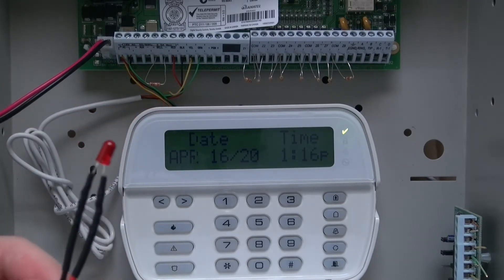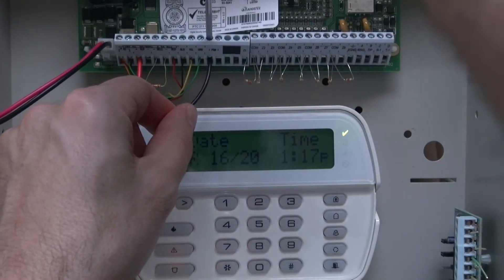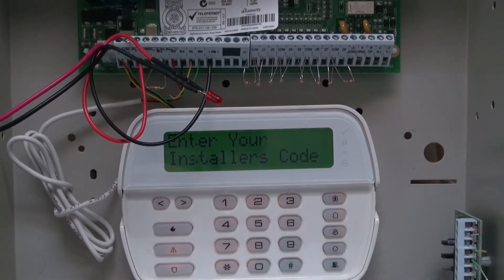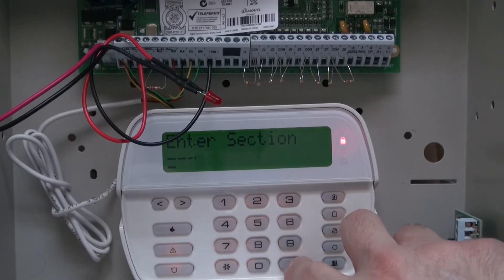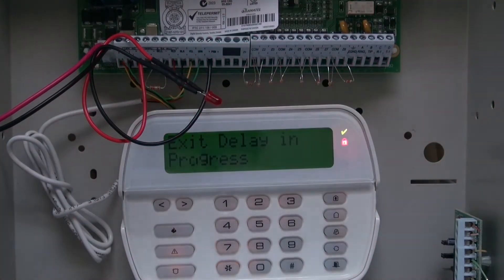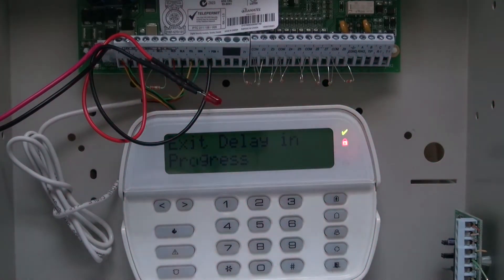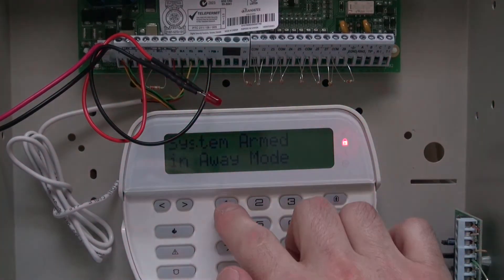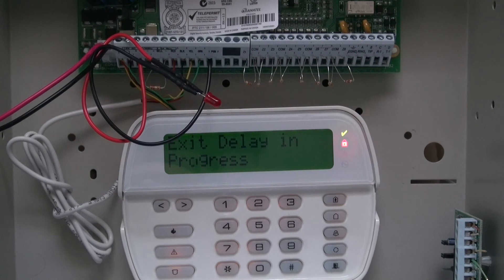How to setup a LED Status Light on a DSC Alarm, pc1616, pc1832, pc1864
How to setup a LED Status Light in Area 1 or Area 2 or both. This is great for Commercial building when you setup 2 zone Areas. You put this in a common area between, Front Office and Warehouse. This way you void false alarms.

Blinking LED Light